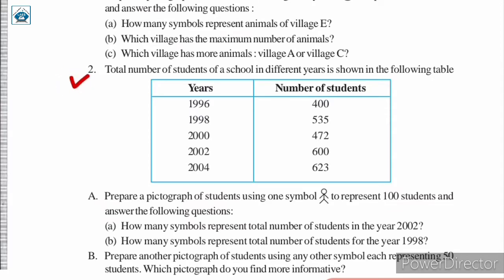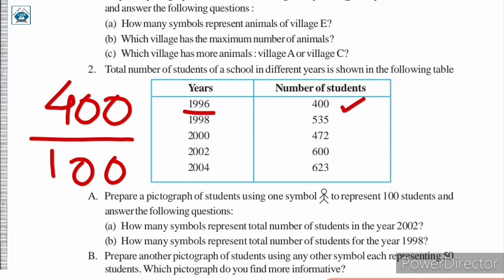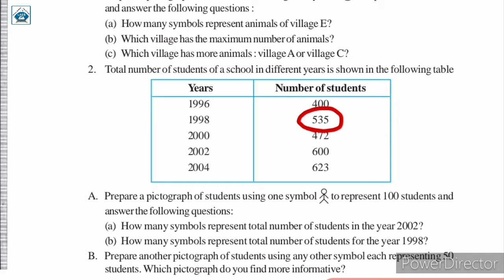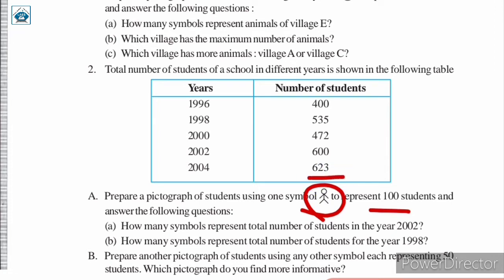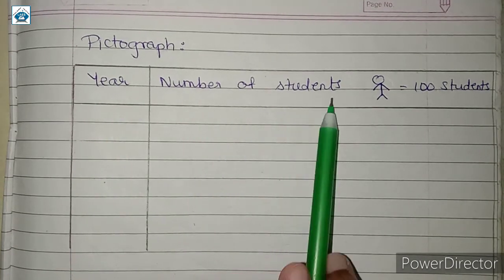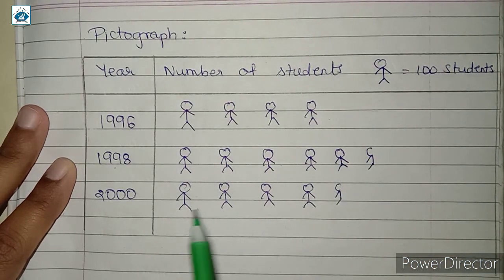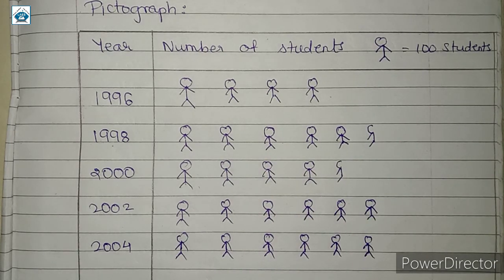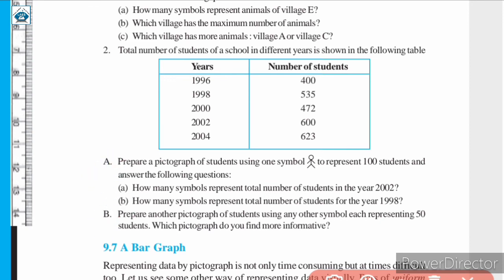Std 6th Maths Ch-9 Data handling Part-4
Std 6th Maths Ch-9 Data handling Part-4 (Exercise 9.2, Q-2)